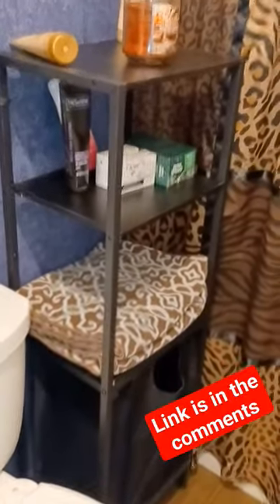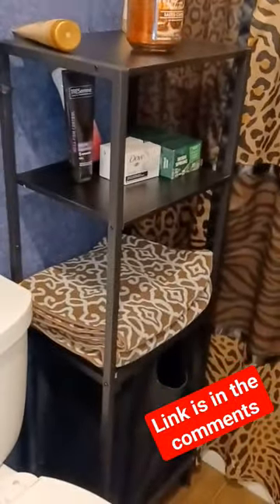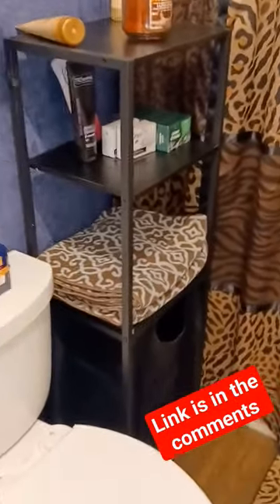Laundry Hamper with 3 shelves review.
Black Laundry Hamper, Laundry Basket Organizer, Laundry Sorter with 3 Tiers Shelf, Freestanding Bathroom Shelf with Pull-Out Removable Bags(12 Gal/45 L) Laundry Room Cabinets Organization

✅【2-in-1 Black Laundry Basket】 Featuring the 2-in-1 design, the laundry room cabinets with 3-tier storage shelves. The 3-tier storage shelves provide additional space to hold your daily essentials while keeping your laundry room or bathroom neat and well-organized. And 4 adjustable feet and 2 an-tip straps are also provided to strengthen the stability.
✅【Laundry Room Organization】Laundry basket with lid size: 12.6" L x 11.8" W x 48" H. The compact size allows our bathroom storage cabinet to be placed in a small laundry room without cabinets, making full use of the unused space. Whether in the laundry room, bathroom, or bedroom, the OYEAL laundry rack will help you organize and keep your room tidy.
✅【Sturdy & Stable】 This slim laundry hamper features a sturdy steel frame and high-quality MDF board. The laundry bag is made of thickened Oxford cloth, which is durable and easy to clean. Rustic farmhouse style perfectly matches your bedroom, bathroom, laundry room, living room, dormitory, and more.
✅【Pull-Out & Removable Laundry Bags】The laundry bag can be removed from the laundry table by two metal handles, convenient to take to the washing machine. What's more, the laundry bag is equipped with a plastic bottom panel to prevent sagging and deformation.
✅【100% After-Sales Guarantee】Our packaging comes with detailed instructions, so you can easily complete the assembly of the hampers for bedroom in 15-20 minutes.